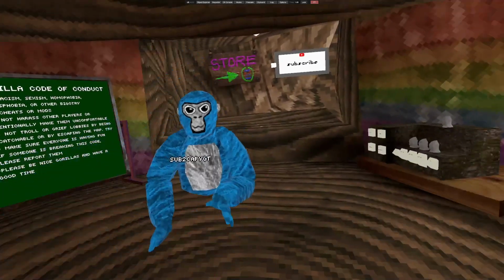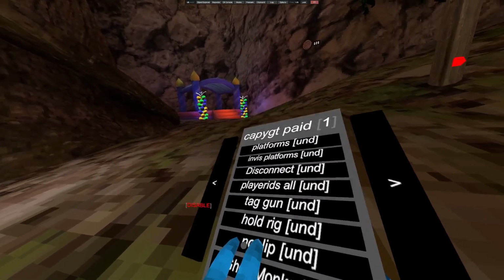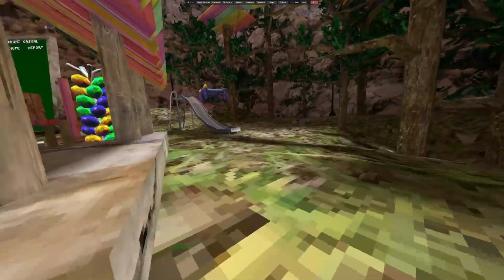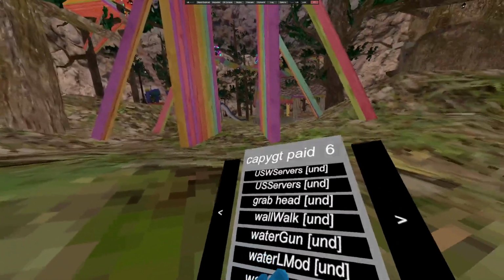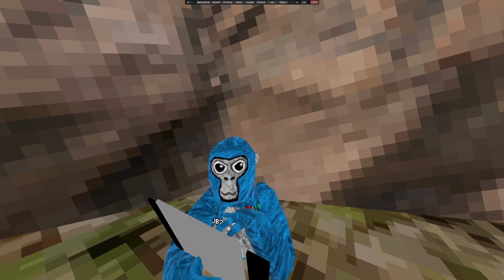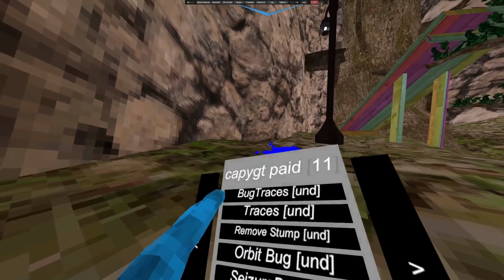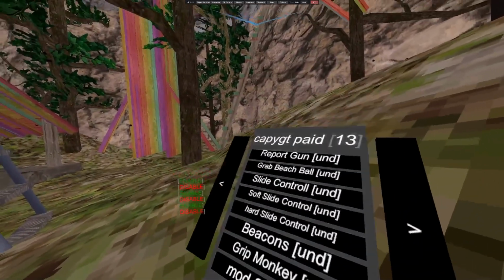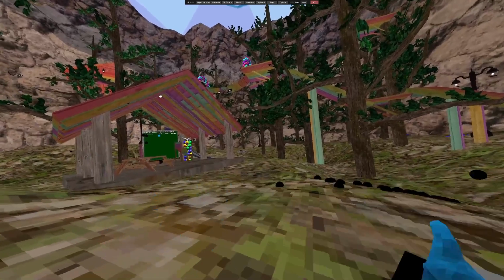capygt menu OP in gorilla tag